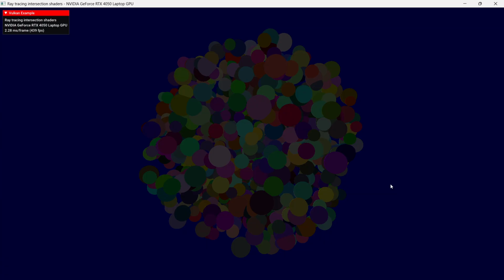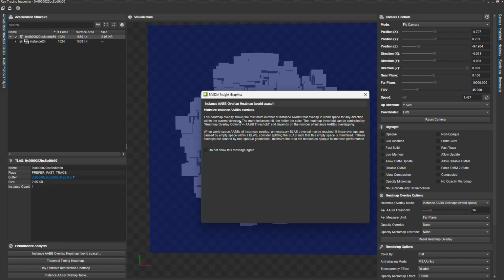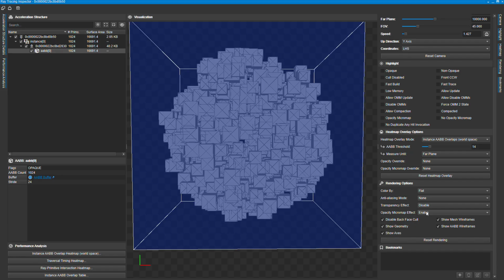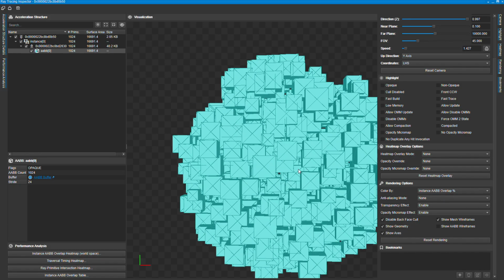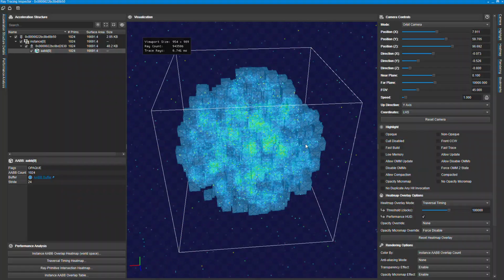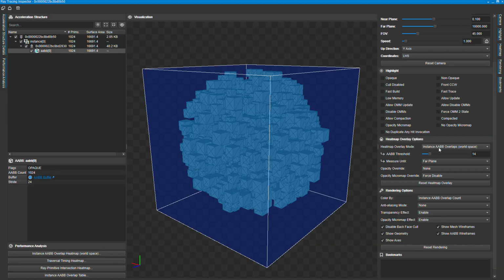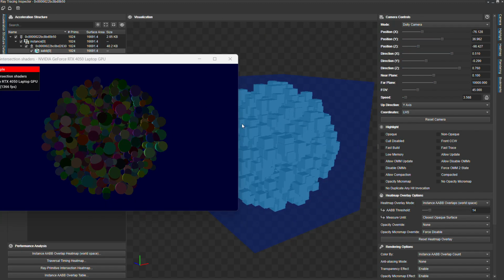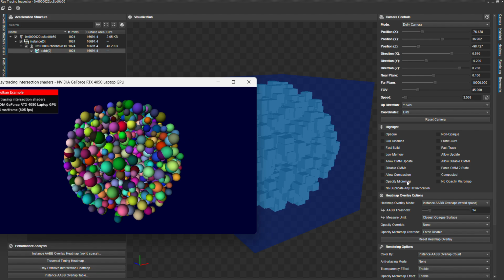VULKAN API DISCUSSION | Ray Tracing 10.5 | Procedural Geometry | Nsight Graphics investigates AABBs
In this video I investigate axis-aligned bounding boxes using Nsight Graphics.

Requirements: Windows machine | Vulkan-capable GPU | Ray-tracing-capable GPU to run ray-tracing examples